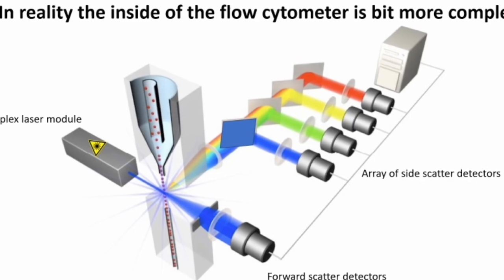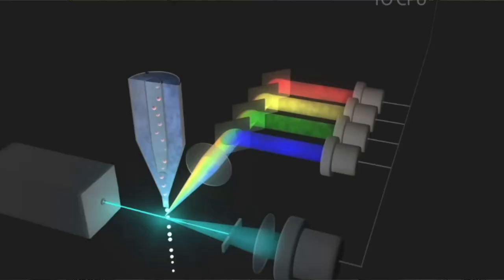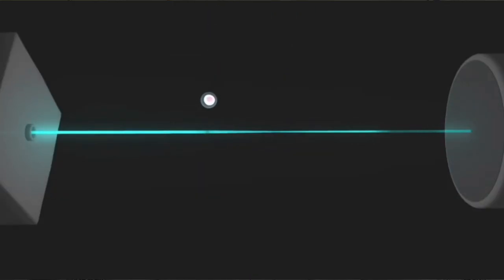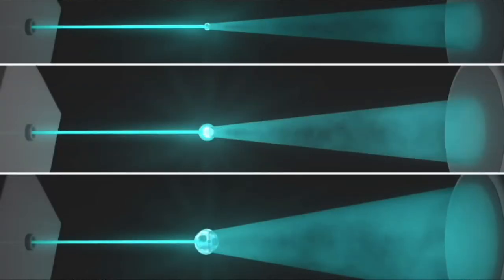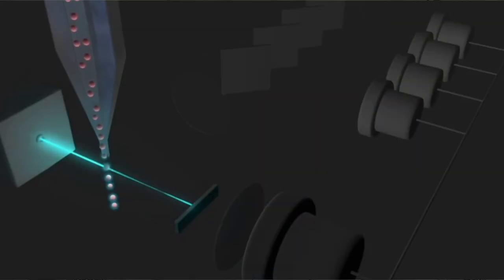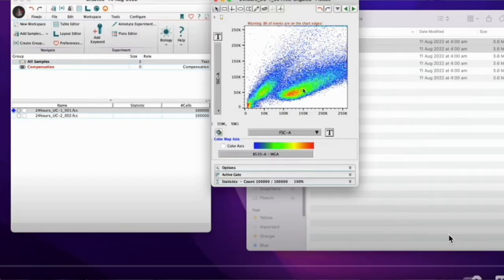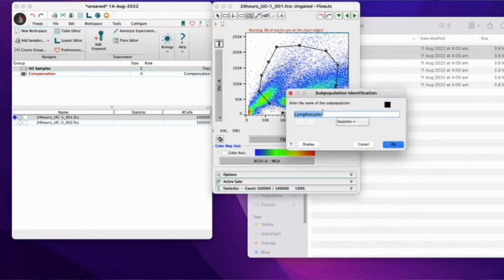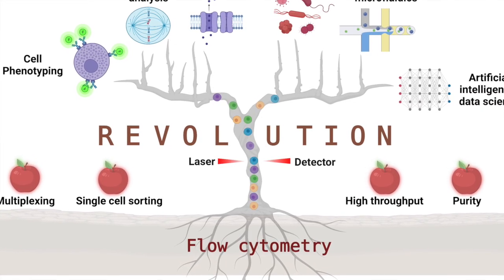Flow Cytometry Explained: The Secret Behind Cell Analysis!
🎯 What is Flow Cytometry and Why is it So Powerful?
Flow cytometry is one of the most advanced techniques used in cell biology and clinical diagnostics — but how exactly does it work? In this video, we'll take a deep dive into the science behind flow cytometry, from sample preparation to data analysis, and explore how it's transforming research and healthcare.

🔬 What You'll Learn:
✅ What flow cytometry is and how it works step-by-step
✅ The role of lasers, light scattering, and fluorescence in detecting cells
✅ How forward scatter (FSC) and side scatter (SSC) reveal cell size and complexity
✅ How fluorescent markers help identify specific cell types and proteins
✅ How flow cytometry is used to diagnose and monitor diseases like leukemia, lymphoma, HIV, and autoimmune diseases
✅ The difference between flow cytometry and FACS (Fluorescence-Activated Cell Sorting)
✅ Real-world applications in cancer research, immunology, infectious diseases, and transplant medicine

💡 Why Flow Cytometry is a Game-Changer:

Analyze thousands of cells per second
Measure multiple cell markers simultaneously
Detect rare cell populations with high sensitivity
Essential for monitoring immune response, cell cycle, and apoptosis
🚀 Whether you're a student, scientist, or just curious about lab technology, this video will give you a clear understanding of how flow cytometry works and why it’s so crucial in modern biology and medicine.

Timestamps:
00:00 – Introduction – What is Flow Cytometry?
01:15 – How Flow Cytometry Works – Step-by-Step Overview
03:45 – Forward Scatter (FSC) vs. Side Scatter (SSC) – What They Tell Us
04:10 – Fluorescence and Detection – How Markers Identify Cells
05:30 – Data Analysis – Turning Light Signals into Actionable Data
06:20 – Clinical Applications – How Flow Cytometry is Used in Diagnostics
07:15 – Leukemia and Lymphoma Diagnosis – Identifying Abnormal Cells
08:00 – HIV and Immune Monitoring – Tracking CD4 and CD8 Cells
09:30 – Cancer Research – Detecting Tumor Cells and Biomarkers
10:00 – Autoimmune and Infectious Diseases – Understanding Immune Responses
11:00 – Cell Sorting (FACS) – Isolating Specific Cell Populations